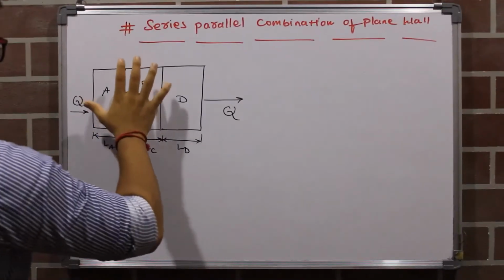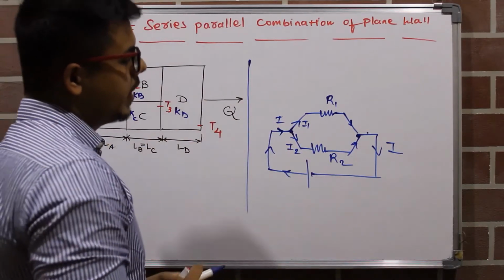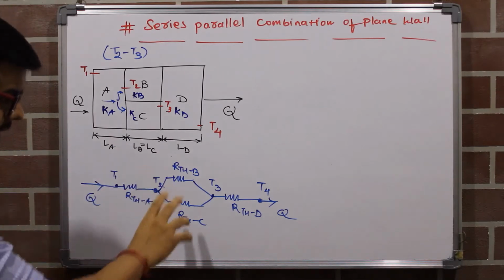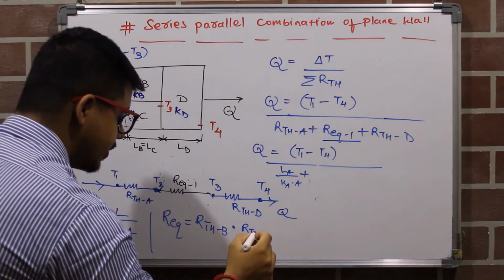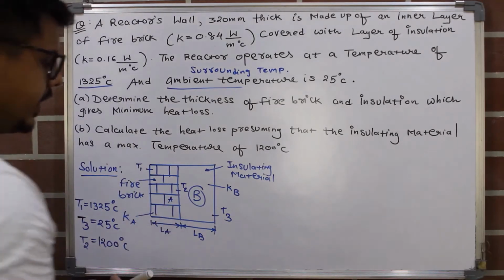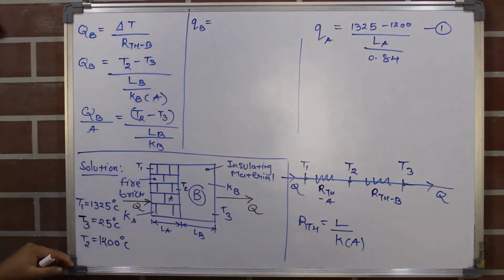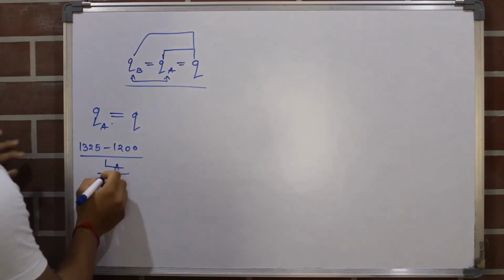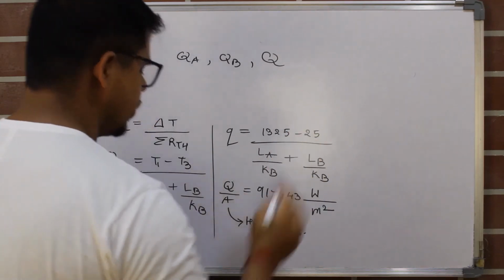Heat Conduction Through Composite Wall | Heat Conduction Through Composite plane wall | part 2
Hello everyone! (📢suggestion: WATCH THE VIDEO AT 1.25x)

Today we will discuss the 'Heat Conduction through Composite plane wall'.
we will also solve the Numerical related to Heat conduction through composite plane wall.
I hope You will enjoy this lecture

EDITOR: SUCHIT AMBEGAONKAR

follow him on INSTAGRAM for tips related to editing